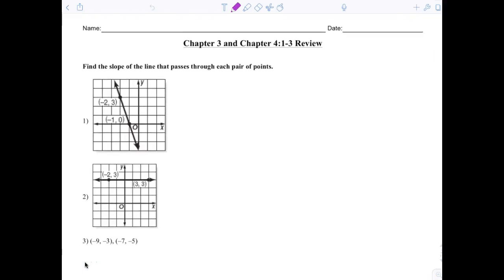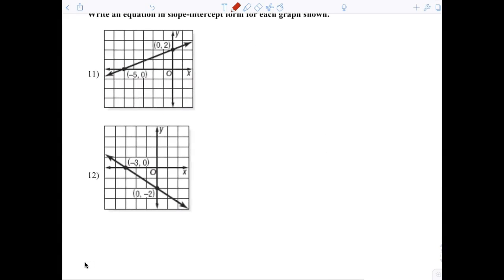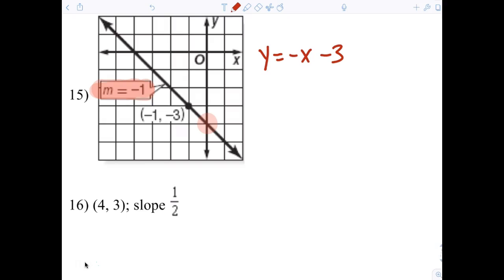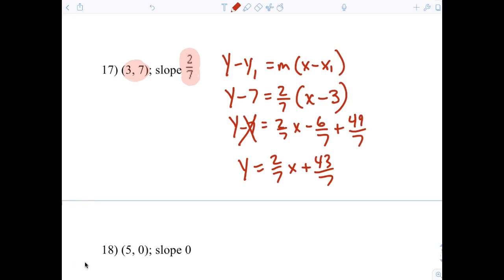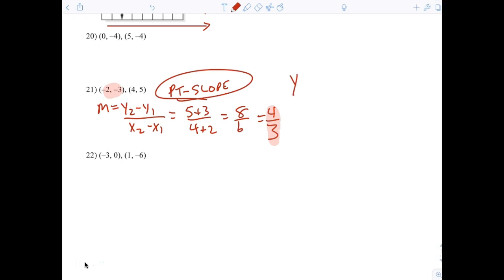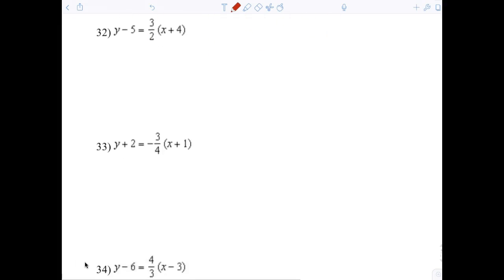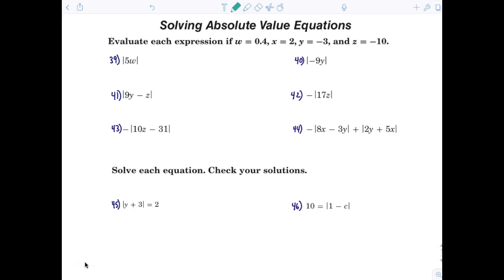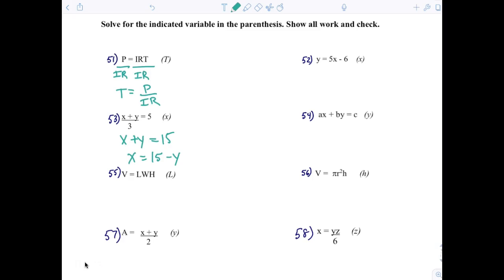Algebra 1 CH 3 and 4 review (803)